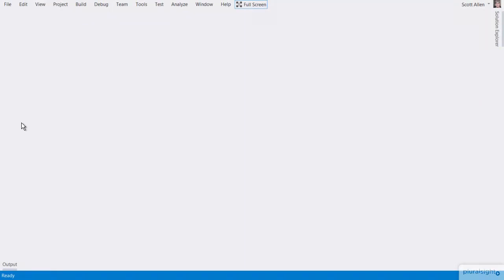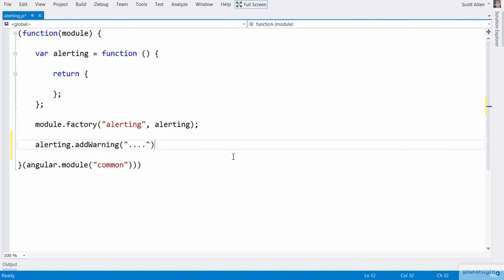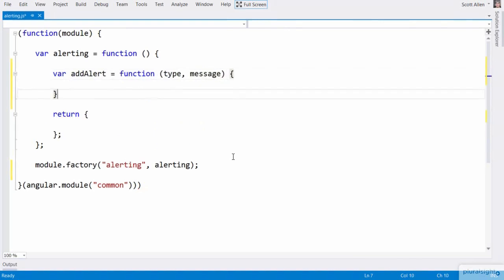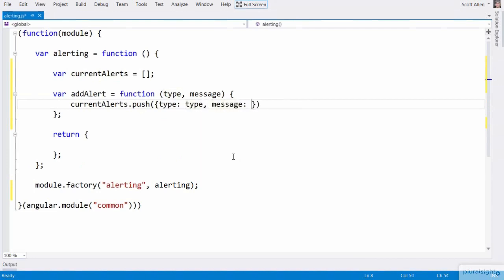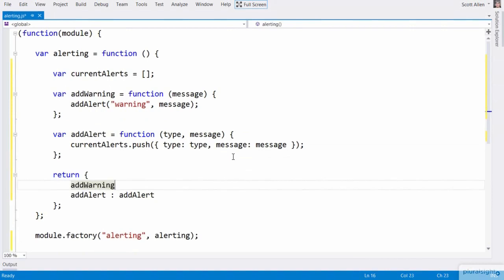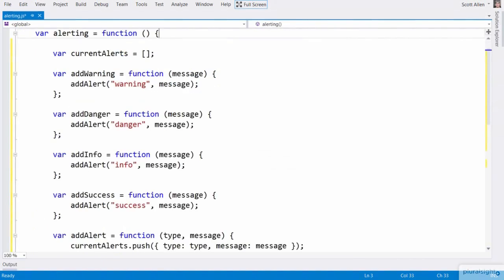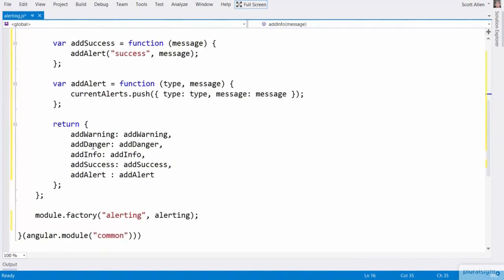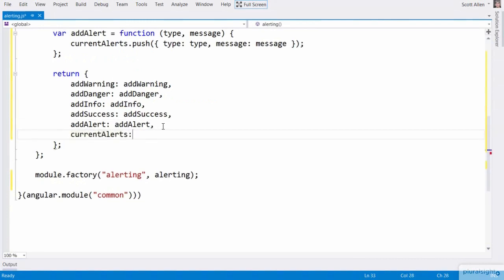Angular_Tut_Advance_3 - 16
16The Alerting Service